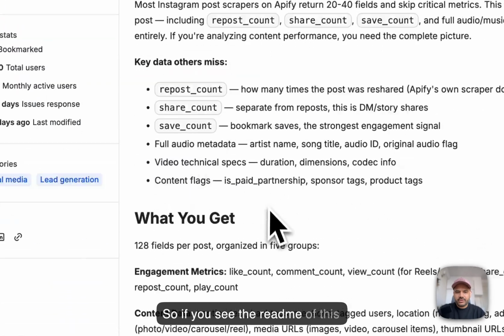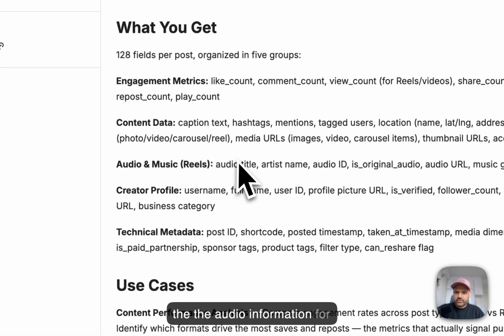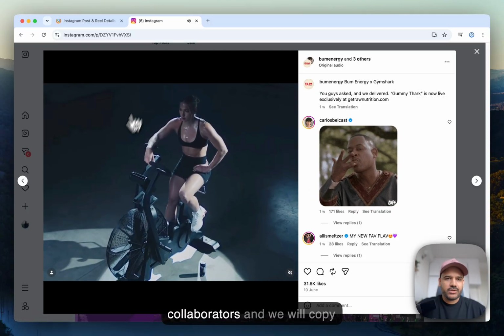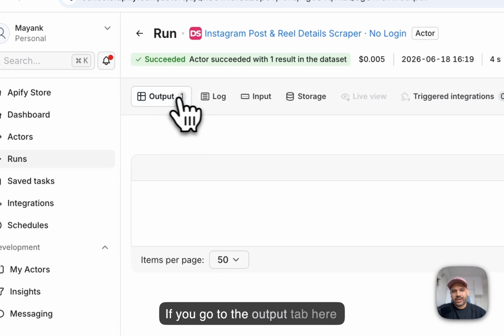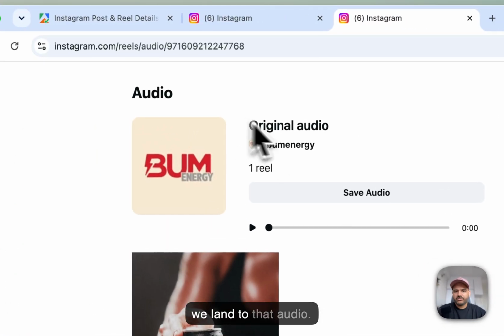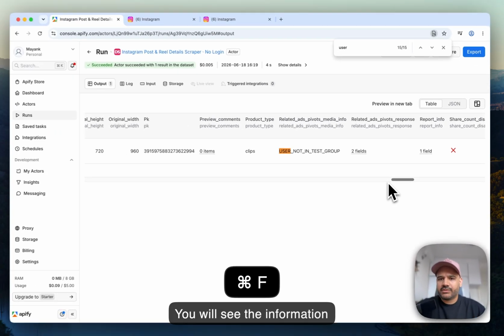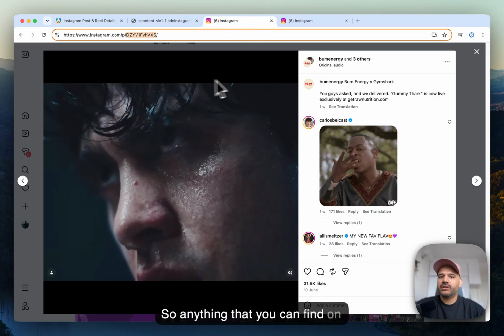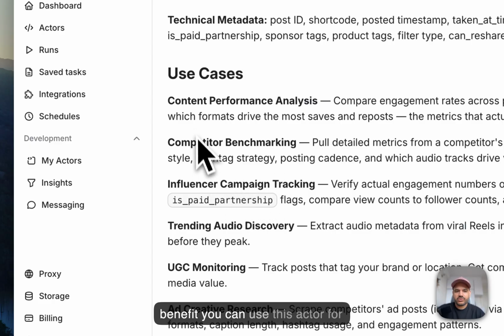How to Get Full Engagement Stats From Any Instagram Post or Reel (By URL)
Instead of scraping a whole profile, this tutorial shows how to pull complete data for specific Instagram posts or Reels just by feeding in the URL or shortcode. You get a full breakdown — likes, comments, views, shares, saves, and reposts — in one structured export.

This is useful when you only care about a handful of specific posts (a campaign, a competitor's viral Reel, your own top performers) rather than crawling an entire account.

What you'll extract (128 fields per post/Reel):

Engagement: likes, comments, views, shares, saves, repost count (a field Instagram's own scraper tooling commonly leaves out)
Full caption text, hashtags, mentions
Audio/music metadata for Reels
Video URLs, thumbnails, and technical details (dimensions, codecs)
Creator profile data

Chapters:
0:00 Intro — analyzing specific posts instead of full profiles
0:35 Finding the post URL or shortcode
1:10 Running the actor on a batch of URLs
1:45 Reading engagement and audio metadata
2:20 Exporting for analysis